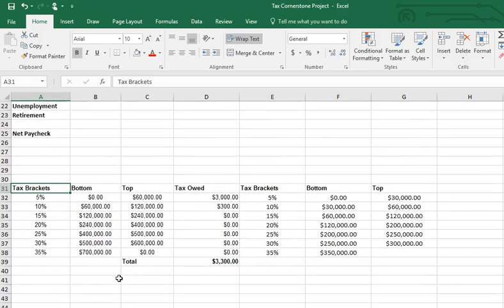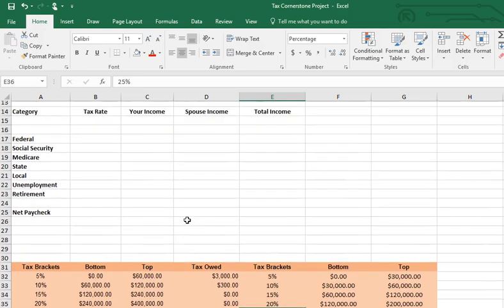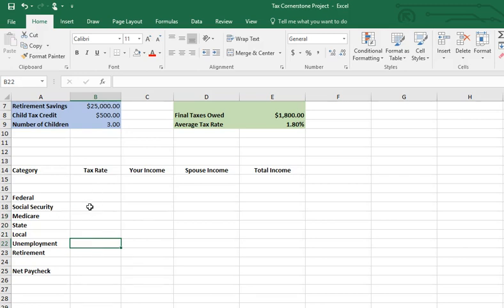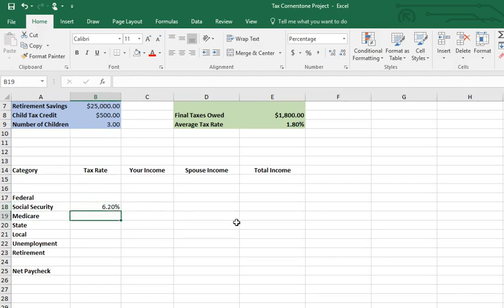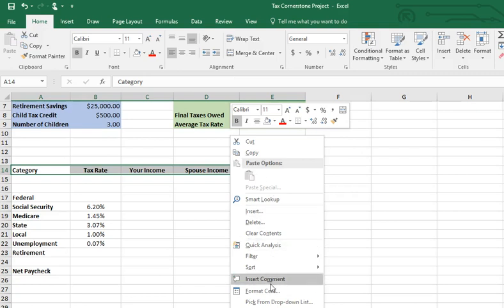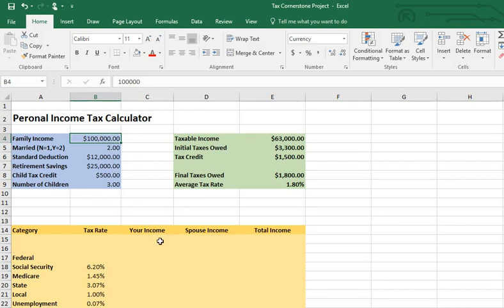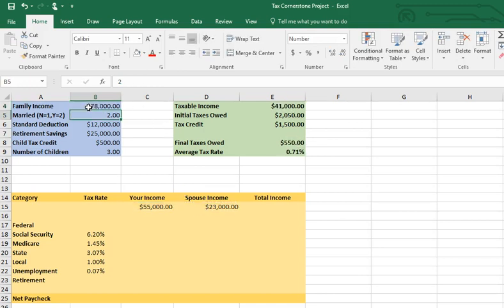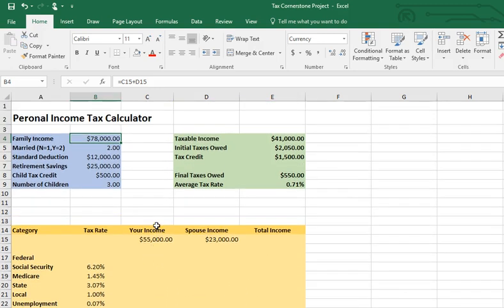Creating a paycheck stub